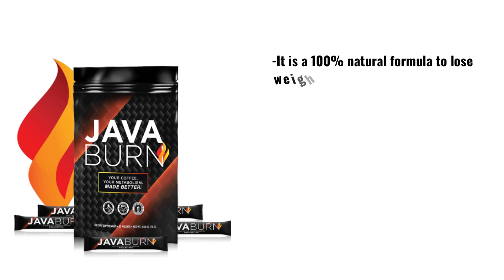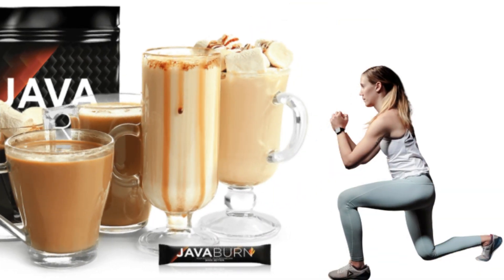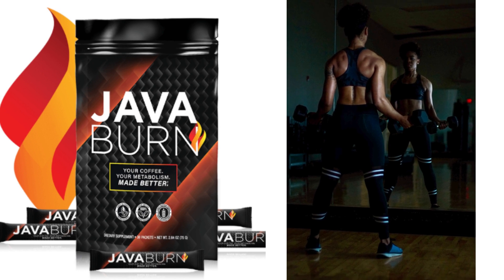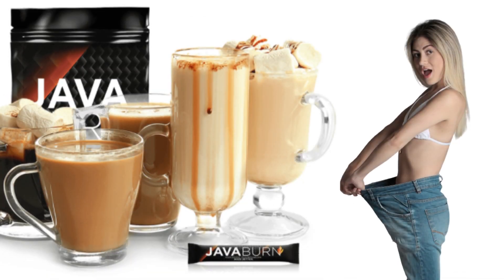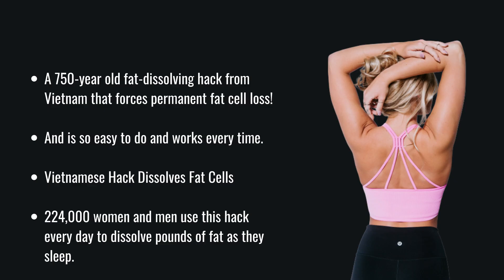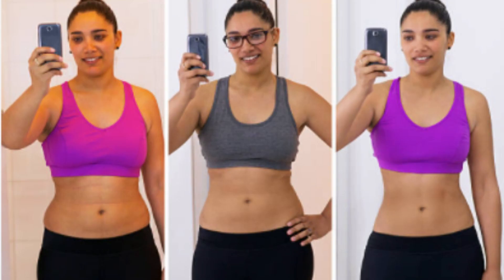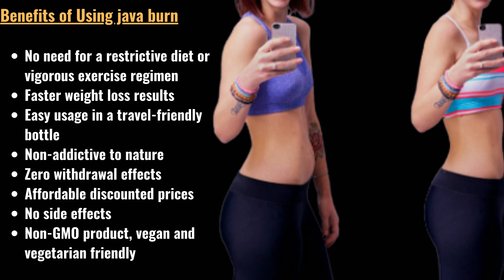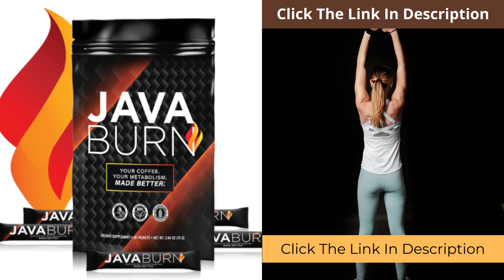JAVA BURN - Java Burn Real Customer Reviews - TRUTH - JAVA BURN REVIEW 2021 -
Java burn coffee customer review java burn coffee review

Hello guys, so today on my Java Burn review, I will be going into detail explaining what other Java Burn reviews will not tell you.
I will share my personal experience with Java Burn is a dietary supplement and how I lost almost all my money in my Paypal.

There are lots of people sharing links that will not lead you to the official Java Burn supplement and this is what we explain as a Java Burn scam.
This is why I shared the link with which I bought my own Java Burn Supplement.

Java Burn INGREDIENTS
1. Cherry
2. Carrots Carrot
3. Papaya
4. Aronia Berry Extract
5. Green Mango Extract
6. Mulberry leaves
7. Cranberry Fruit Extract
8. Acai Berry Extract

UPDATE: Real BIG discounts at the moment on the official website!!!

( If the price is not showing, just refresh the page)